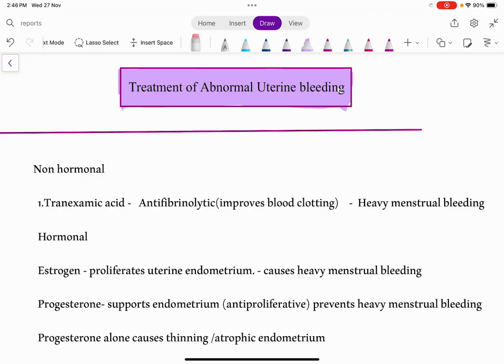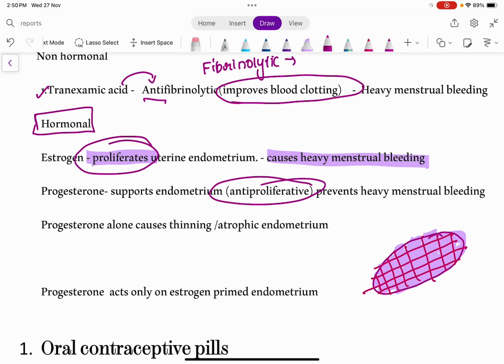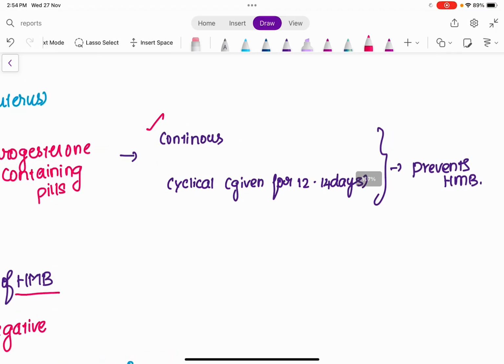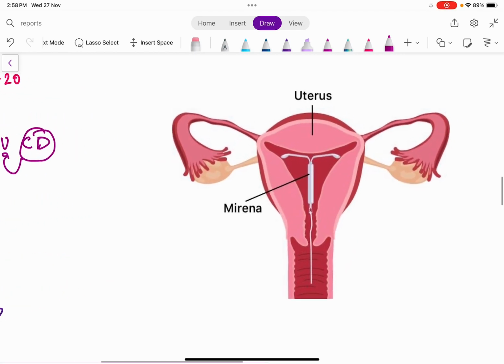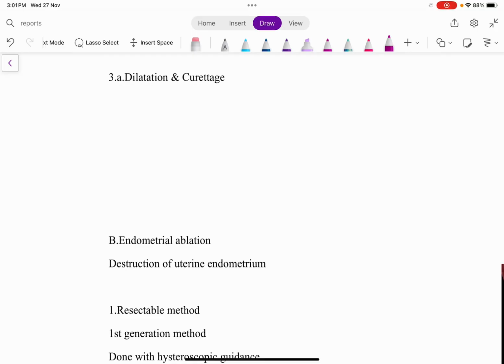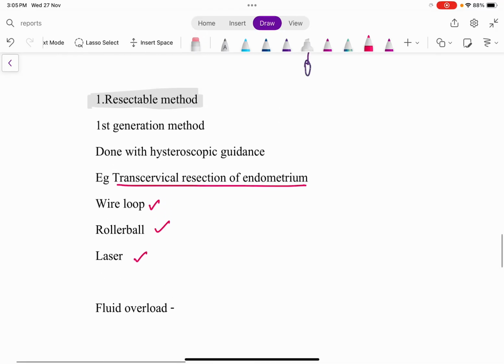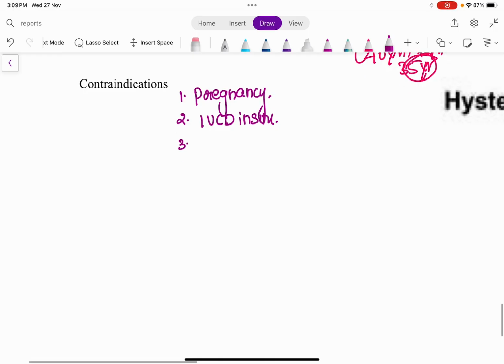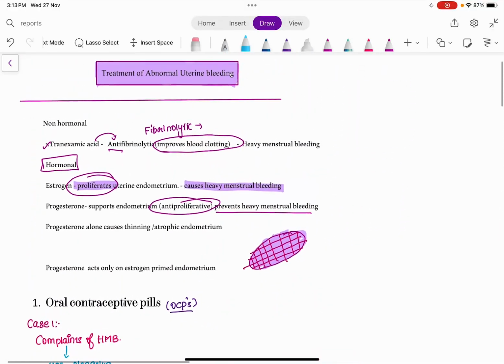Gynecology- 37. Treatment of Abnormal Uterine Bleeding | Mackler